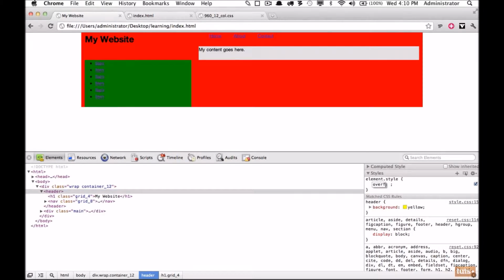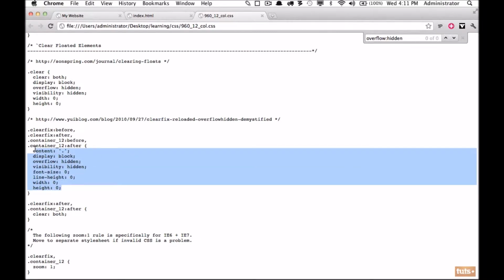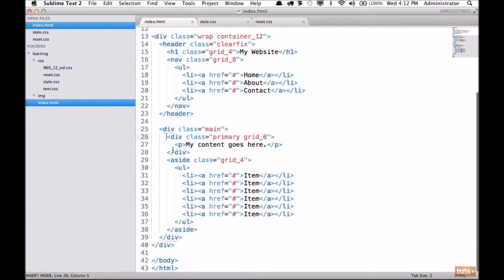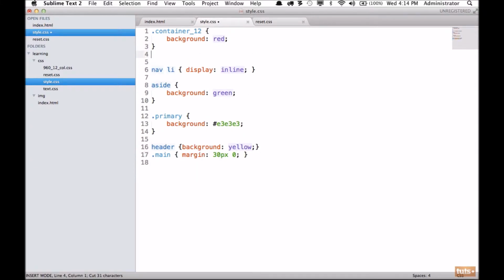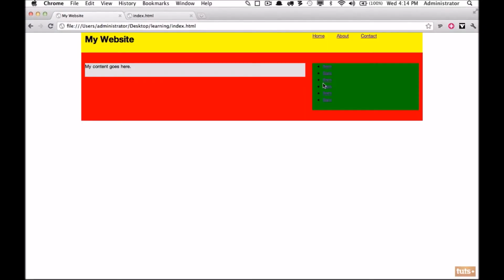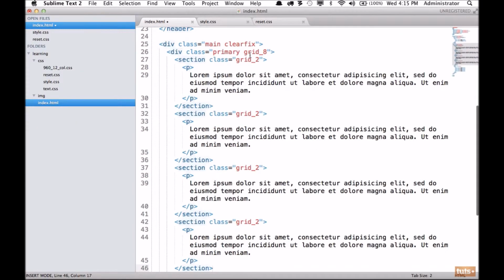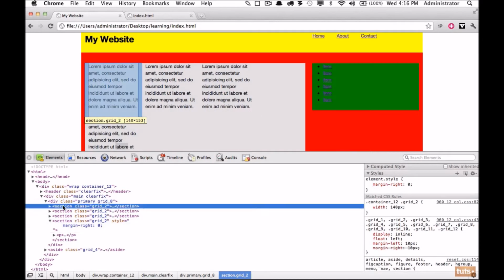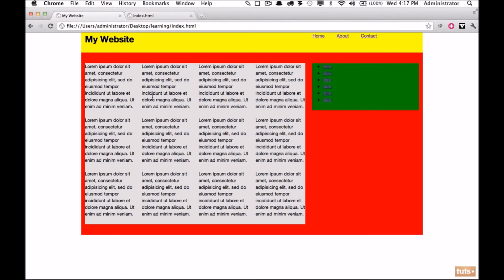HTML Arena - Day 25 CSS Frameworks Part Three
A tutorial on CSS frameworks part three.